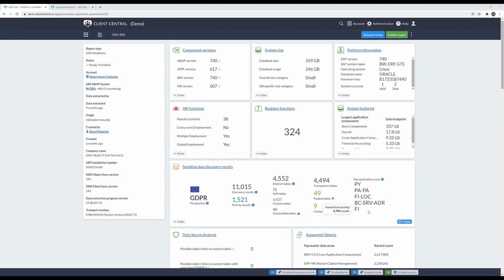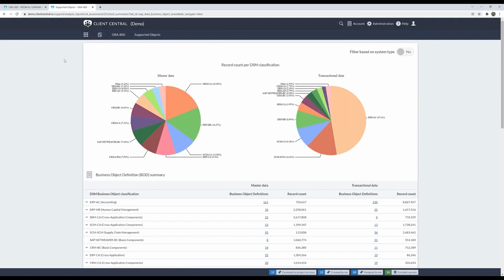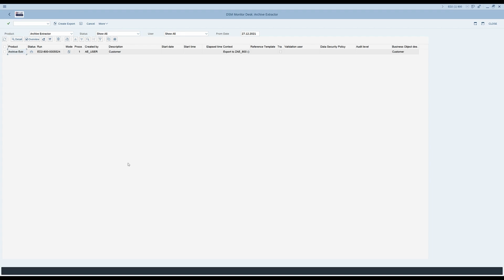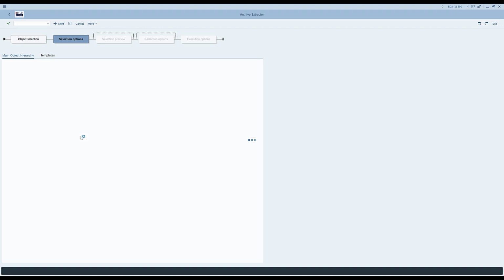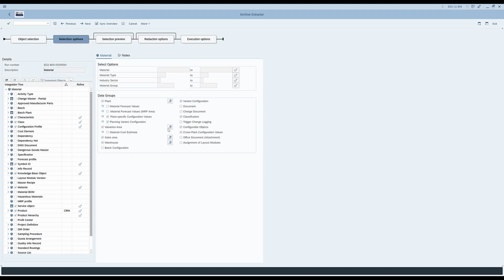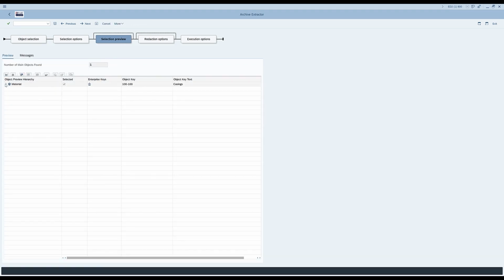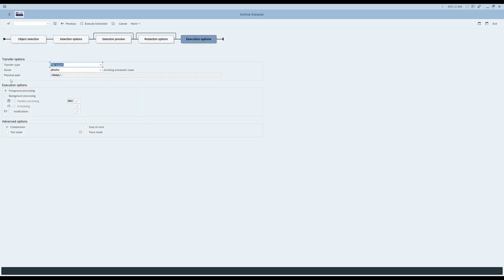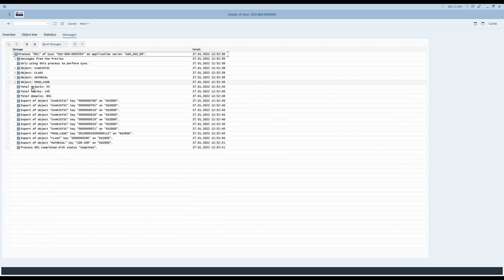SAP Archive Extractor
SAP Archive Extractor: If the source system is an SAP system, part of the process is to export the data with SAP Archive Extractor. The extractor uses the Data Sync Manager™ SAP object model that EPI-USE Labs has mapped for the past 25+ years to ensure the data is coherently exported and the links between the data remain intact.

"An Archive Central project will start with an analysis of the data in the SAP system, and we use our online analysis capabilities to do this. So this is an example report here of a system. We'd be looking at information about the types of data that are contained in the system, even considering potentially sensitive data in the system. And then what we typically use is the supported objects information.

So this is giving us a breakdown of the data that's in this particular SAP system based on different functional areas. We can see a difference between the master data and the transactional data, and we can then see groupings of what we refer to as business object definitions by different functional areas. And at the lowest level, we have an actual list of our technical object names with the number of records that we've seen for a particular data type. So this allows us, working with the client's functional teams, to essentially build up a work list for the extraction so that the SAP system can then be switched off.

Once we have that work list, our teams will then come into the archive extractor technology. So this installs inside SAP and is a SAP-certified solution which allows us to then get that data out with its metadata.

So we would come in here, use the create export option. We then have a menu that's a bit like the SAP standard menu, and we can navigate through to the particular objects that we're wishing to extract. We can see all the different functional areas of SAP and the different data types. If we take the example material, we can then enter our selection criteria.

So we might be wanting to upload a list, or we might have a range of materials, or we're only interested in certain types. And we have what we call data groups. So this is the optionally available data that can go with the object definition. So in this case, the materials plant information, do we want all plants or do we want to filter it to specific plants, valuation areas, etcetera.

On the left hand side, we have the integration tree. So this is how this particular data type may link to other data types that we might need for the extraction.

So we can make choices in here and once we've made those choices, we can also save a template. So as the project evolves, if we discover actually there are additional things we needed, so approved manufacturer parts or maybe batch information is relevant, we can add those and then update the templates that we can keep consistency with with what's being extracted.

In the Extractor, you can then go and view your selections and that allows you to see the related data. So in this case, we've got a material with characteristics, classification data, and a product hierarchy.

And our Extractor does also allow some transformation of the data. So if there's some information that you didn't want to actually take from the SAP system, so it's just not required in the archive, maybe it's sensitive data that you don't feel you should hold under the legislation like GDPR, then you can choose redaction options as the data is extracted as well.

We then come through to the extraction options. We can choose to run in the foreground or the background, and we can use parallel processing if we wish to. This then takes us through to the monitor desk so our consultants can track the progress of a particular extract and see that data being extracted. We can see that material has come out incredibly quickly. And then if we go in and view the information that's available within here, we can actually see some more detailed information on on what's come out. So we can see we've not just brought the material information or all the tables that are relating to the material.

We've also brought out some of the domain information as well. So where there might be labels that are stored against the domain, we've got that information as well. And these files that have been created on the application servers for SAP can then be transferred to Archive Central and automatically ingested.

What we're bringing is the data but also the data model so that Archive Central knows how to represent data in a format which the business user would be used to, so they can drill in and see related information for the main keys of the object."